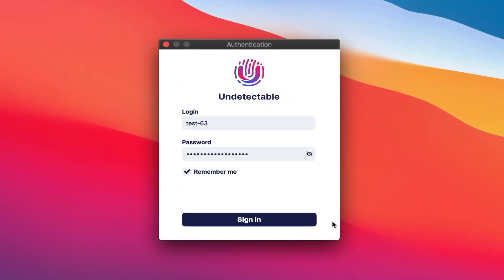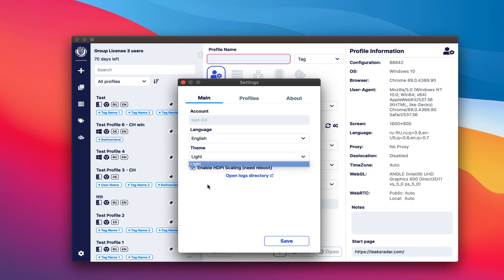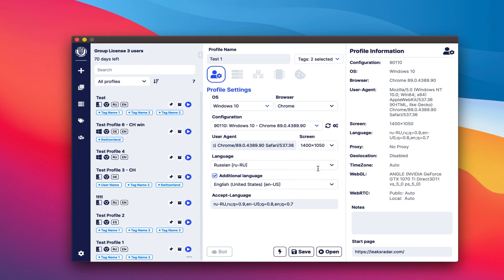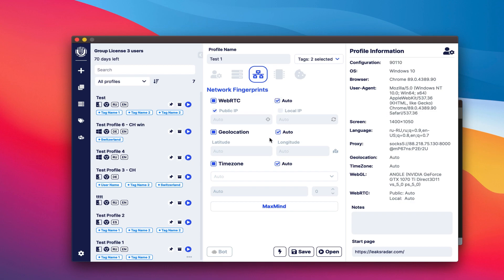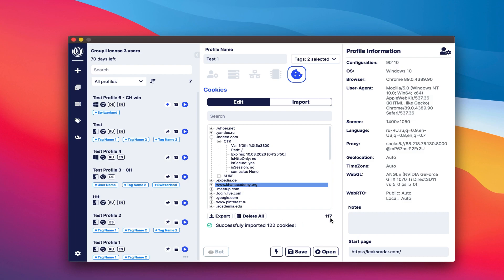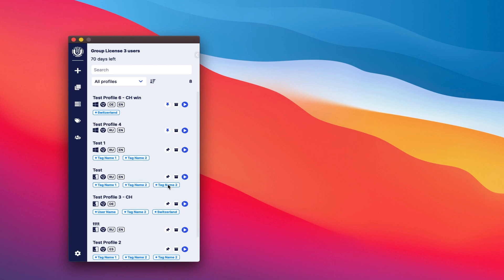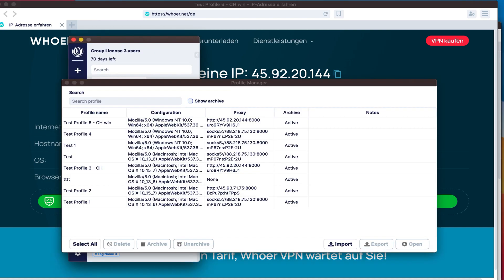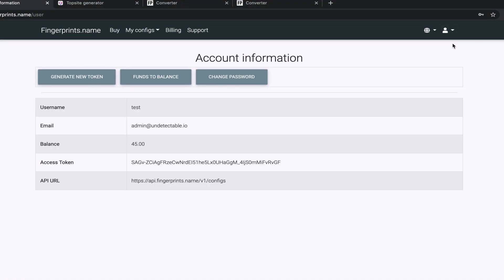Detailed instructions on how to use Undetectable (Antidetect Browser)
- an antidetect browser for efficient and safe online activity

Greetings, friends! In this video we made the most detailed review on how to use and configure Undetectable anti-detect browser, told you about its main advantages and additional services which can simplify your work with multi-accounting.

Are you engaged in marketing, multi-accounting, or work with Google, Facebook, TikTok Ads? Still face with a ban of accounts or torn between computers?

⚡️We have great news for you! Our team is ready to provide you with a free beta test of the Undetectable browser! 💪🏻

🔥 Our key advantages:

✅ Unlimited generation of browser profiles on any tariff. No restrictions on their number!
✅ Local storage of browser profiles without any need to synchronize with the server. Launch, delete, archive, rename profiles at any time.
✅Export and import profiles.
✅ Instant start and save.
✅ Grouping profiles by tags.
✅ Built-in Bot for collecting cookies and warming up the profile.
✅ Works on Windows and macOS.

00:00 - Authorization
00:32 - Interface description
00:50 - Menu
01:06 - Settings
01:43 - New Profile (Profile Settings Area)
01:54 - Profile settings
02:56 - Proxy
03:11 - Network Fingerprints
03:17 - WebRTC
03:55 - System Fingerprints
04:32 - Cookie Files
04:48 - Cookie converter in JSON
05:12 - Profile Info
05:27 - Control Buttons
05:54 - Profile list
06:19 - Profile card
06:43 - Tag Manager
06:53 - Profile Manager
07:22 - Browser
07:45 - Bot
08:19 - Top Sites Generator
08:39 - Configurations